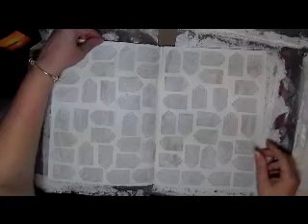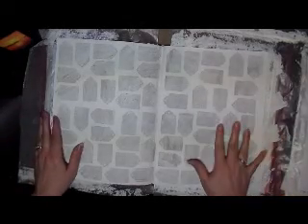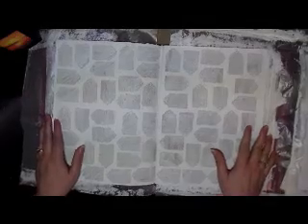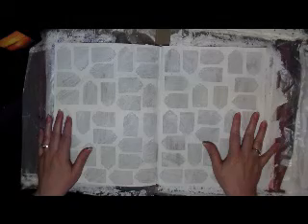Used Watercolor Paints, Tags and a Drawing to create In Gods Hands journal page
Hello creative friends, join me as I create an art journal page using a sketch I created along with paints, markers and deli paper.